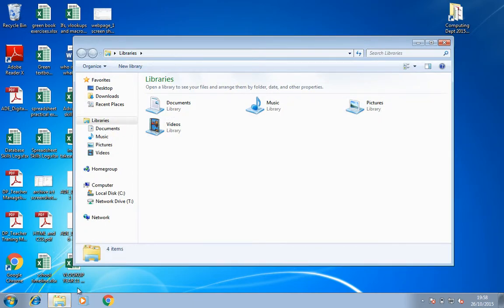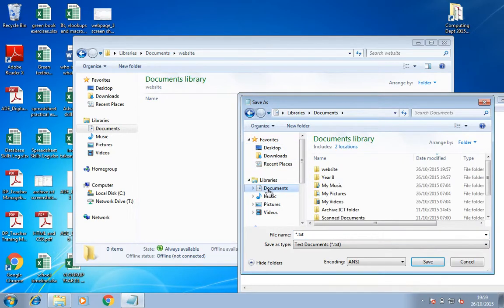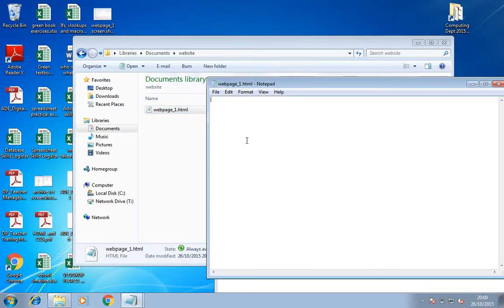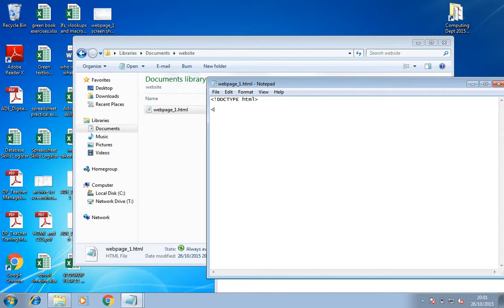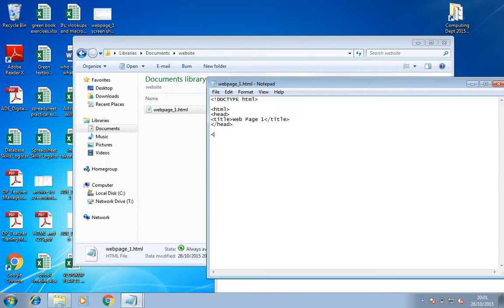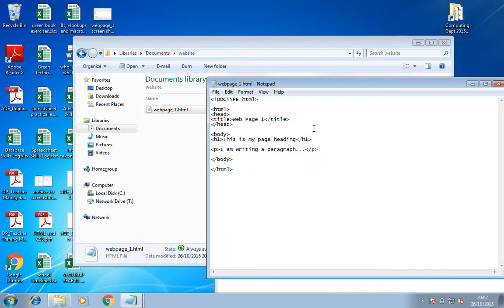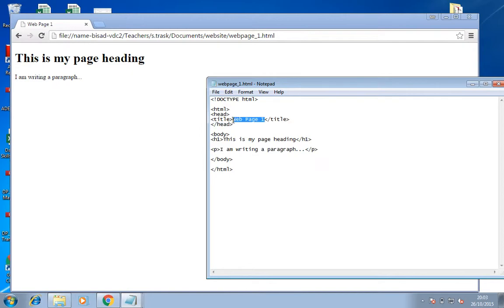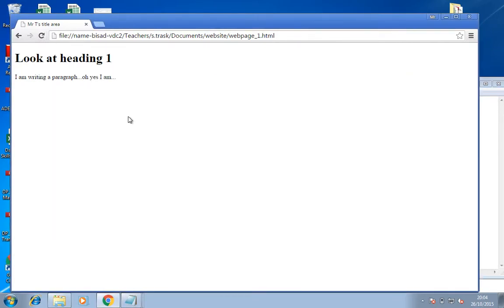HTML activity 1 - first web page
A 5 minute guide through how to create your first simple webpage, using Notepad in a Windows environment.